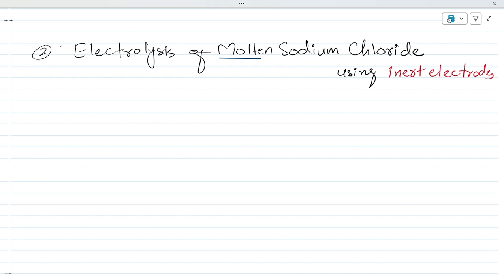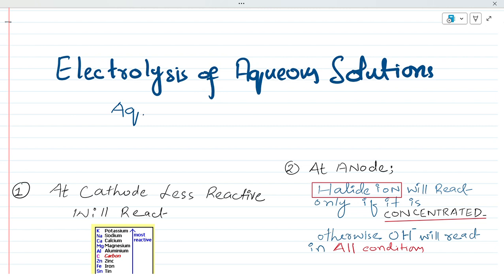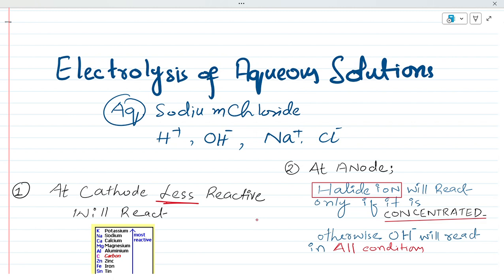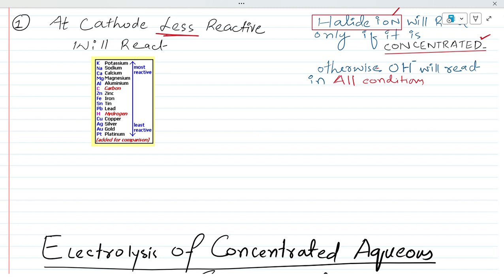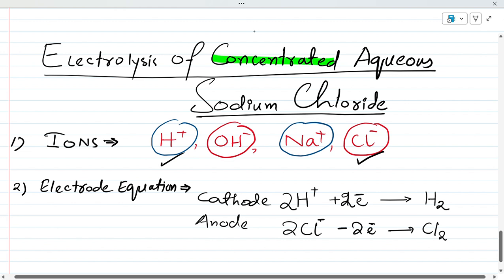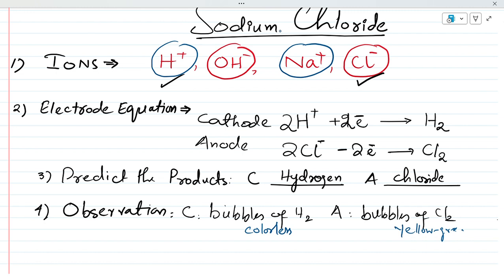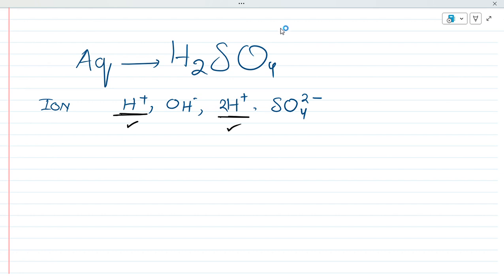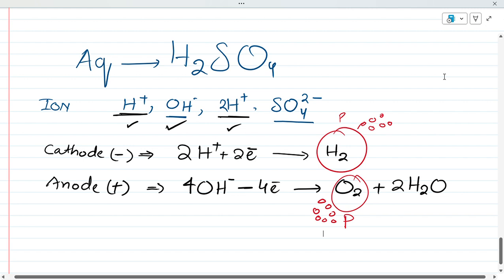CH 4 Lecture 2: Electrolysis of Molten & Aqueous Ionic Compounds, Constructing Half Ionic Equations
Welcome to Bond With Basit (BWB) — where Chemistry becomes logical, simple, and exam-focused!

In this video, we cover the key parts of Chapter 4: Electrochemistry, including Molten Electrolysis, Aqueous Electrolysis, and Construction of Electrode (Half-Ionic) Equations. Everything is explained in a clear, exam-focused way so you can master past paper questions with confidence.

⚡ What You Will Learn in This Lesson:
🔥 1. Molten Electrolysis

What molten electrolysis means
Why molten ionic compounds are easier to predict
Movement of cations and anions
Identifying anode and cathode
Predicting products using simple rules

🔵 2. Aqueous Electrolysis

Why aqueous electrolysis contains extra ions (H⁺ & OH⁻)
Electrochemical Series simplified
Rules to decide which ion discharges
Why hydrogen and oxygen appear frequently
Examples: CuSO₄(aq), NaCl(aq), H₂SO₄(aq)

✍️ 3. Half-Ionic (Half-Equations) Construction

How oxidation and reduction processes are written
How to balance electrons correctly
Writing anode and cathode equations for molten & aqueous cases

Examples:
Pb²⁺ + 2e⁻ → Pb
2Br⁻ → Br₂ + 2e⁻
4OH⁻ → O₂ + 2H₂O + 4e⁻

Common errors students must avoid

🎯 By the End of This Video:

You will be able to:
✓ Identify ions correctly
✓ Predict electrode products without memorizing
✓ Write balanced half equations
✓ Solve electrolysis past paper questions confidently
✓ Understand molten vs aqueous electrolysis clearly

📘 Perfect For:

IGCSE 0620
O Level 5070
Students preparing for exams, mocks, or school tests.